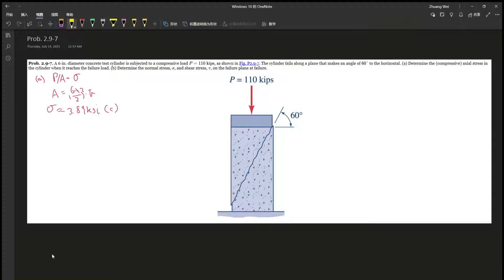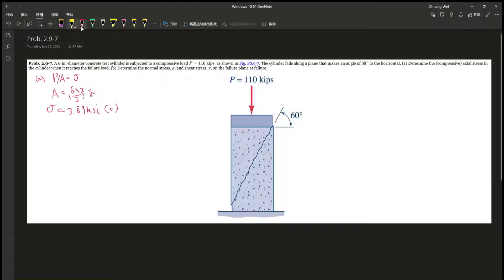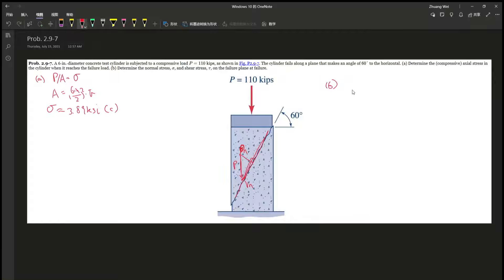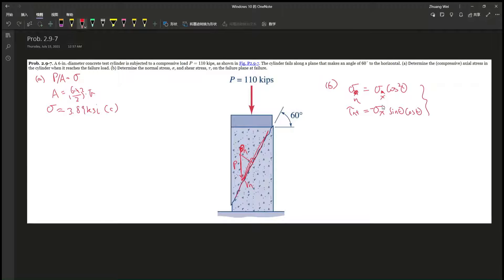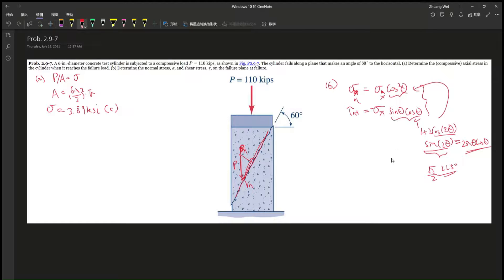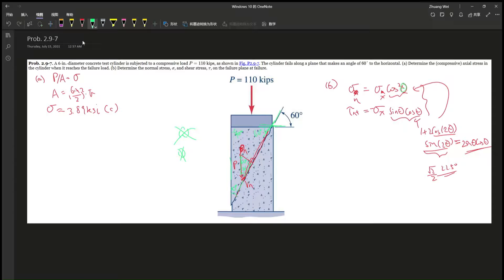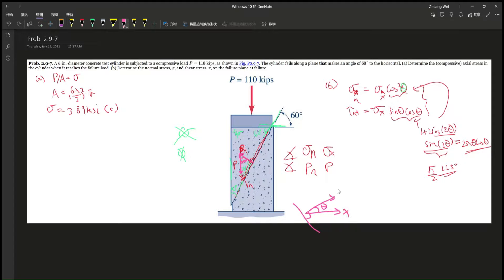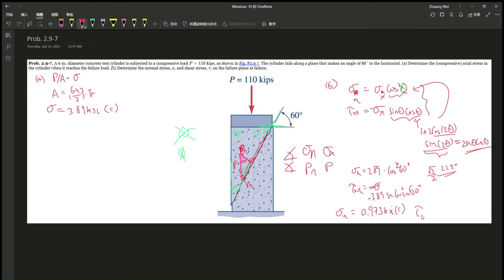2.9-7. A 6‐in.‐diameter concrete test cylinder is subjected to a compressive load P=110kips, as...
Prob. 2.9-7. A 6‐in.‐diameter concrete test cylinder is subjected to a compressive load P=110 kips, as shown in Fig. P2.9‐7. The cylinder fails along a plane that makes an angle of 60° to the horizontal. (a) Determine the (compressive) axial stress in the cylinder when it reaches the failure load. (b) Determine the normal stress, σ, and shear stress, τ, on the failure plane at failure.

Book: Mechanics and Materials 4th Edition
Author: Roy R. Craig | Eric M. Taleff
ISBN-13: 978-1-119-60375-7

1. Specific problems that you would like me to make a video on
2. Further support on a specific question
3. Personal Tutor (online)